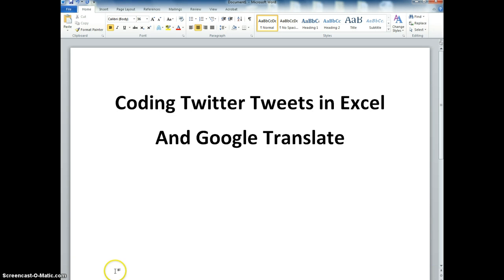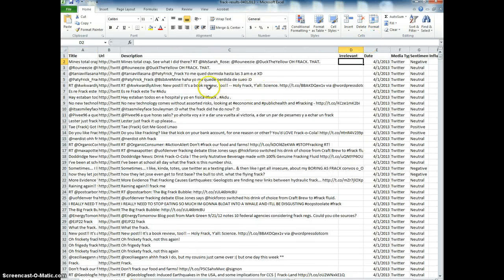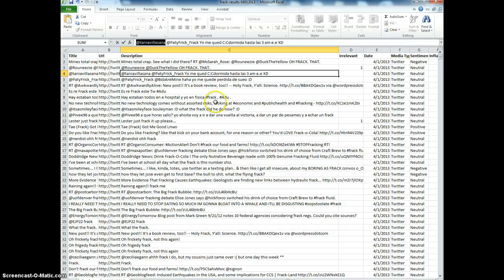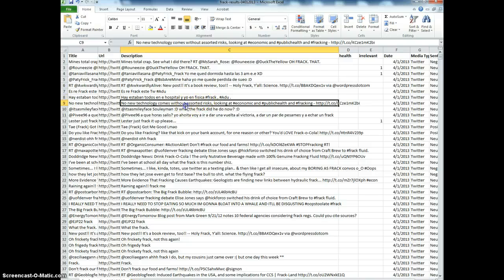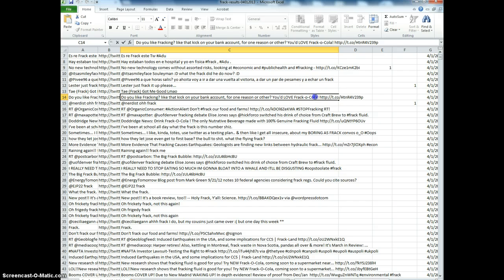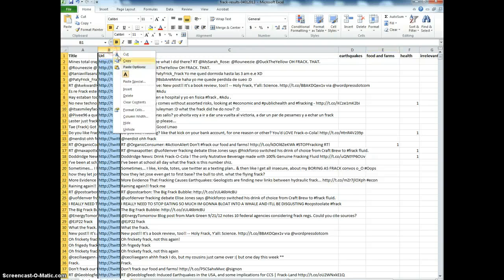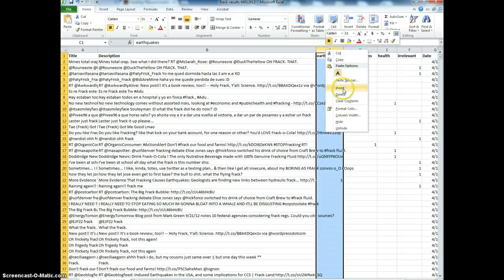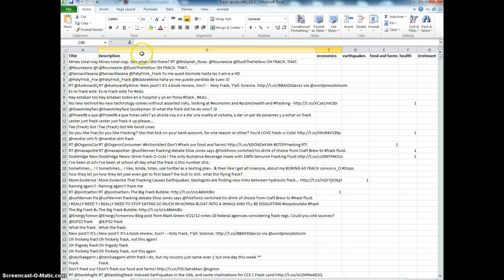Tutorial: Coding Twitter Tweets in Excel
Tutorial illustrates how to manually code Twitter Tweets using Microsoft Excel. The video also shows how to use Google Translate to interpret non-English Tweets.